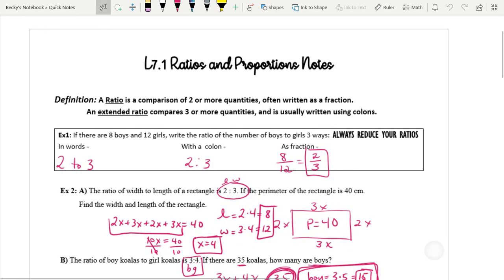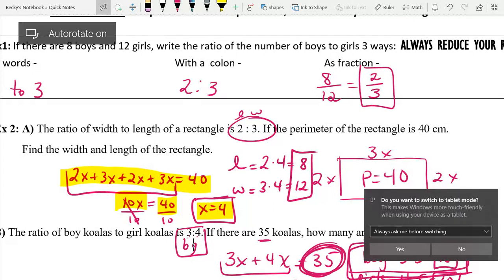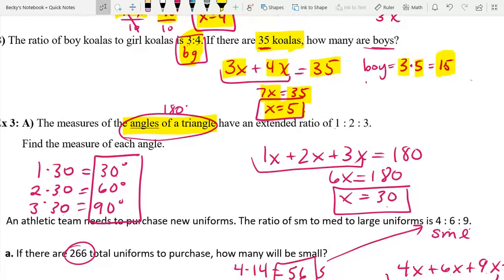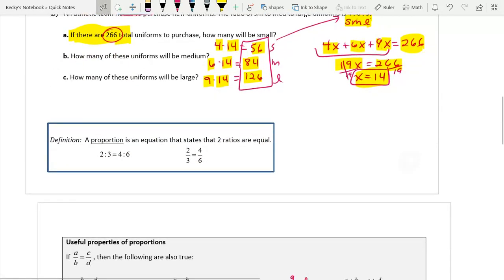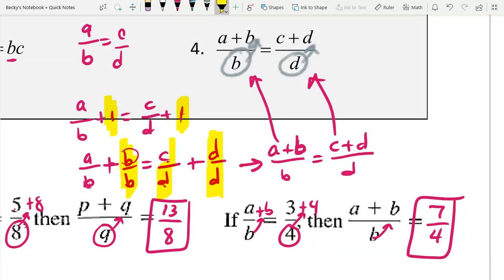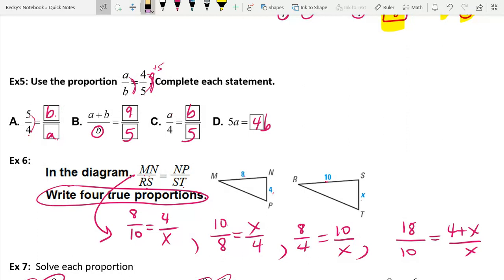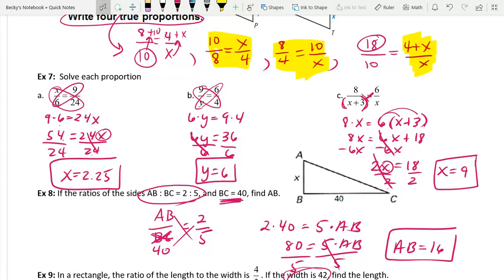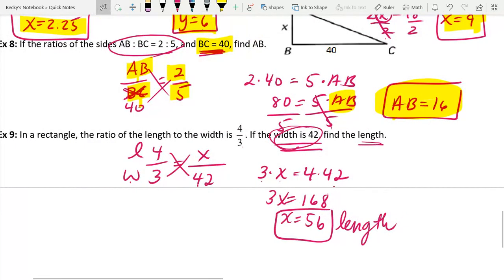7.1 notes 2021